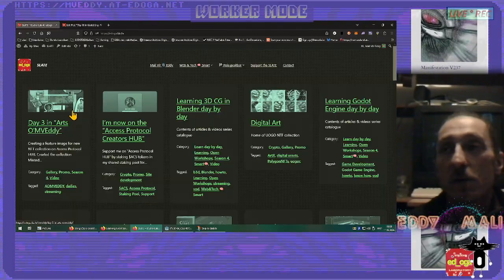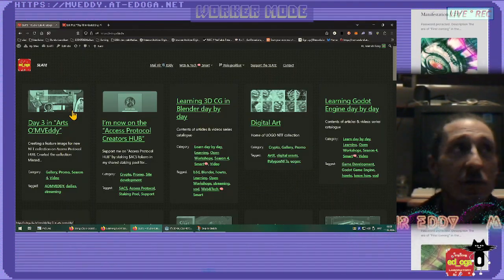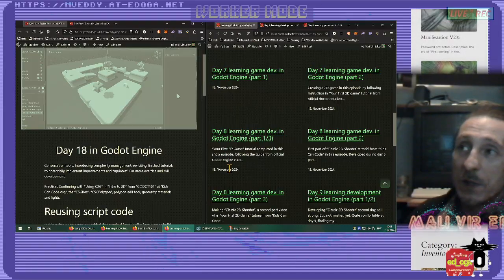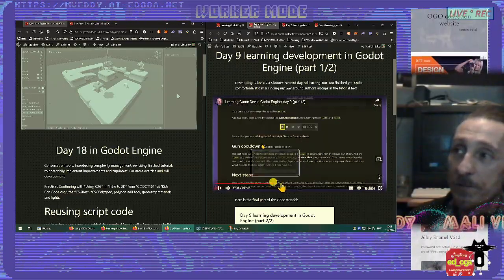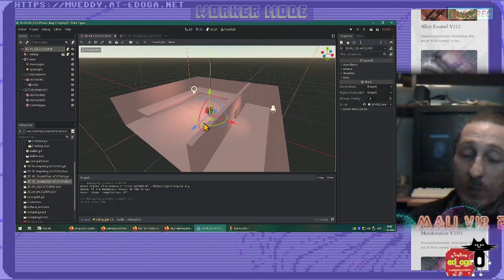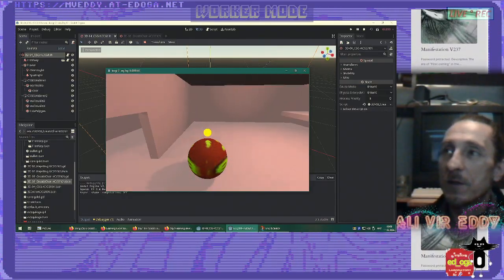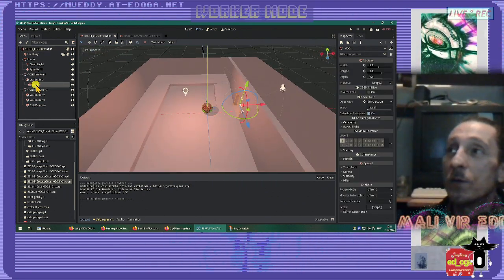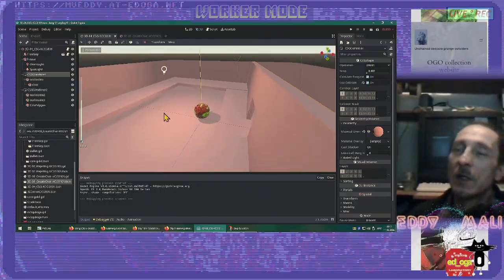Godot Engine on DAY 19 [FUSION: Learn, Build & Work] - Live RECAP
Have fun on website while I'm away and for:
 contact, articles, collectible art (NFTs $ACS on $SOL $POL) and more...